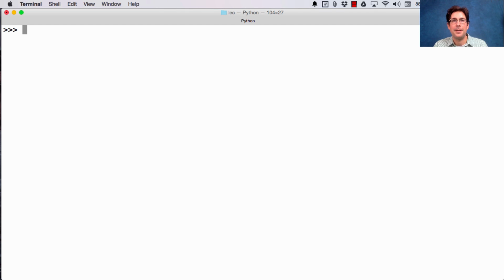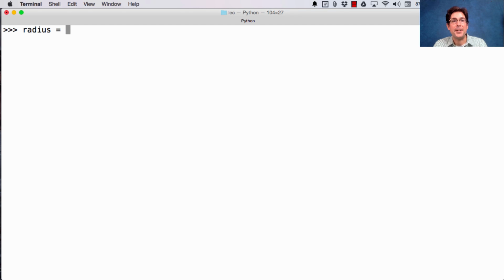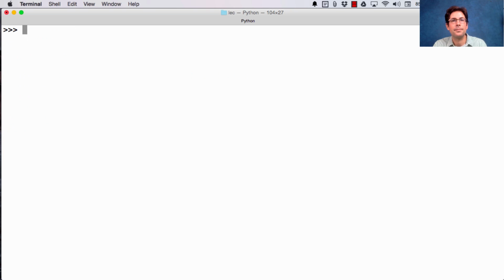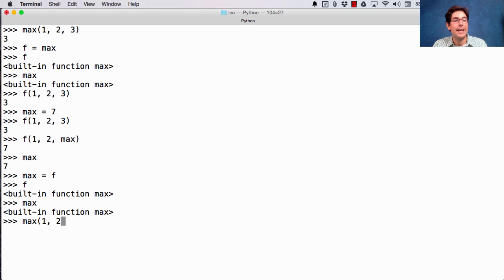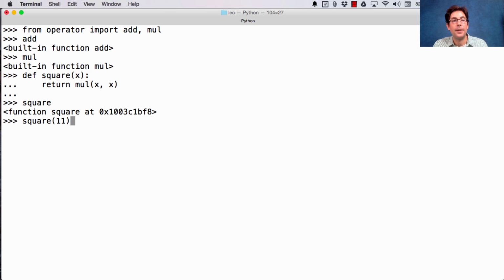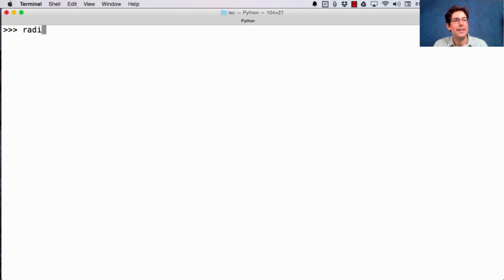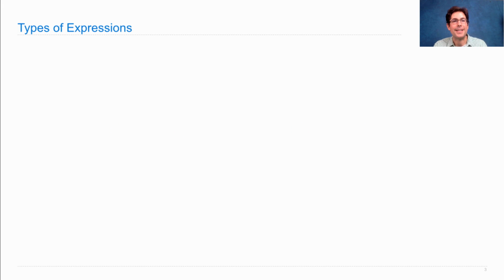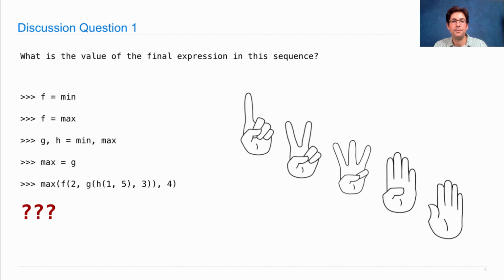Names, Assignment, and User-Defined Functions